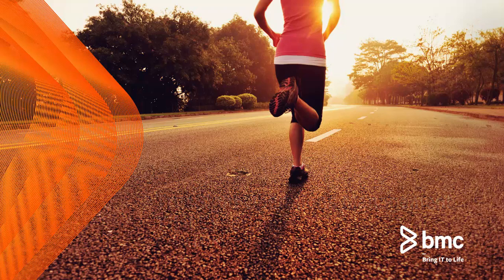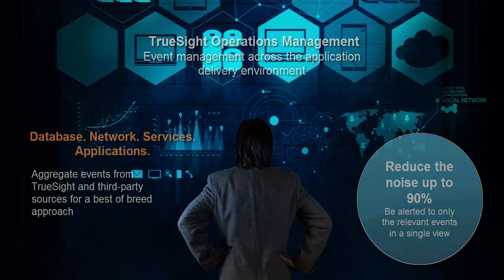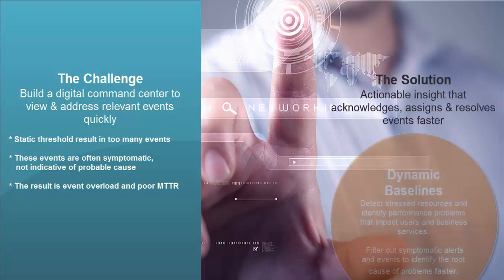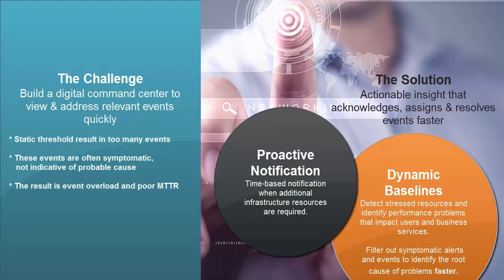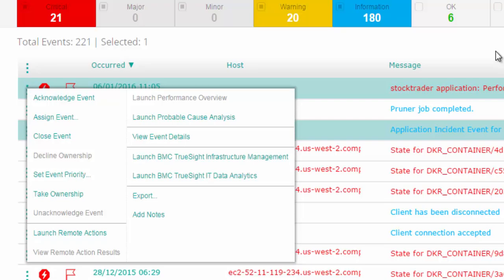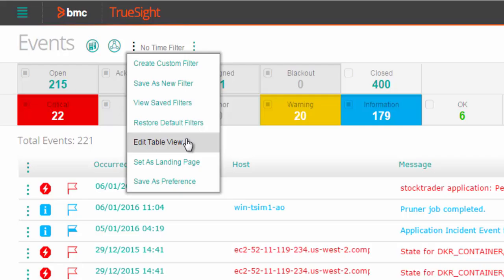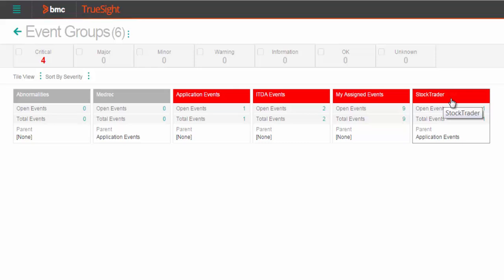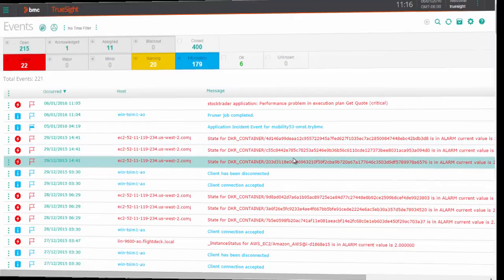TrueSight Operations Management Free Trial: Event Management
Get comprehensive event management across the entire application delivery environment. From databases, to network, service and applications, we provide deep event management capabilities. Learn how to discern the signal from the noise with dynamic baselines that bring the most relevant events to the forefront. When you fix the problem instead of the symptom, you are able to get to root cause faster. Try it out in the TrueSight Operations Management Free Trial Experience